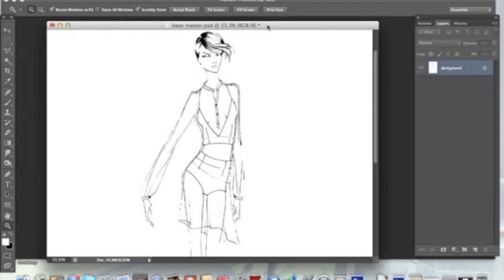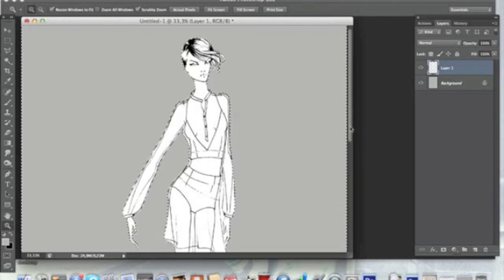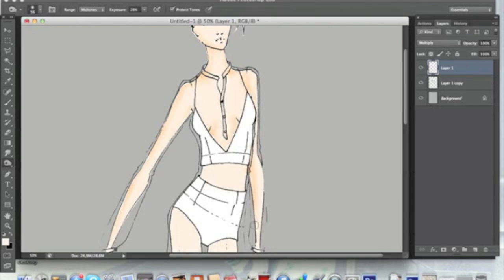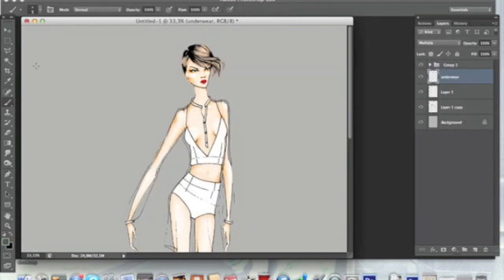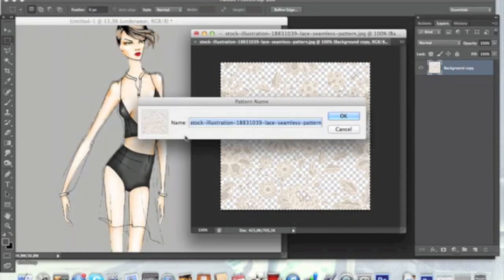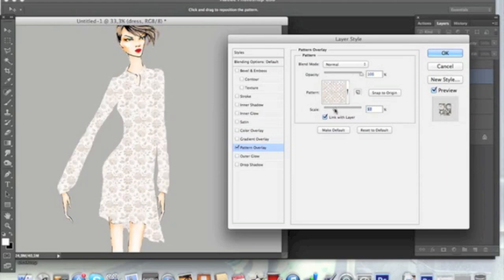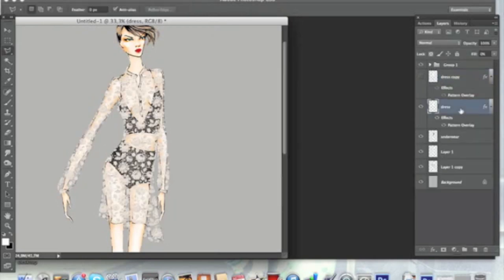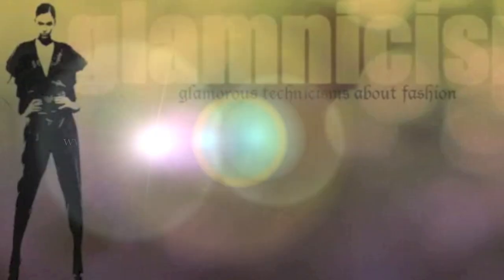how to create a pattern in PS: white lace (advanced)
Hi everyone I'm back after a long time with a tutorial about creating a pattern with photoshop.
I've chosen lace, and especially white lace, since it's particularly difficult, but when you get it, then it's faster to modify your garment in different colors, even black. (which instead cannot be changed in anything else if you start with it)
I hope you like it! let me know! :)
hey I'm recently on instagram too, feel free to add me :D

WORKING PROCESS:
draw a croquis
scan/photograph it and import it in photoshop
image-adjustments-levels
lazo tool-select croquis outline
file-open-new
pick a grey color
move tool-drag and drop croquis onto grey file
magic wand-select background
select-inverse selection-save selection
create a new layer and color the areas where the grey background should be visible
duplicate croquis layer-from the layers menu drag and drop it on the very top-set it as multiply
new layer-multiply-skin
new layer-multiply-hair/make up ecc
new layer-multiply-underwear (dark grey)
everything can be shaded with burn and dodge tool or with a brush and grey/white colors on a new multiply layer
file-open-lace (be sure to get a SEAMLESS lace fabric chip, or your pattern won't be repeating)
dulicate background
on the background copy layer-magic wand-select the grey fill -backspace
delete the base background layer
(now you have a perfect "drilled" lace, and you should see the transparency chessboard through the fabric)
select your whole canvas-edit-define pattern- name it (it's now saved in your library)

on the croquis file
lazo tool-select the dress-select-save selection
create a new layer, set it as NORMAL
pick a white color-edit-fill
double click on the white filling layer (be sure to click on the grey and not on the layer name or you will have the rename option instead of the menu window)
check pattern overlay, choose your pattern from the library and scale it as you like
now you will see sone tabs added under your dress layer, click on effects
a similar window as the previous one will pop out
lower the fill and you'll se your white disappearing to get the lace only
image-adjustments-hue saturation-play around to define your colors/values